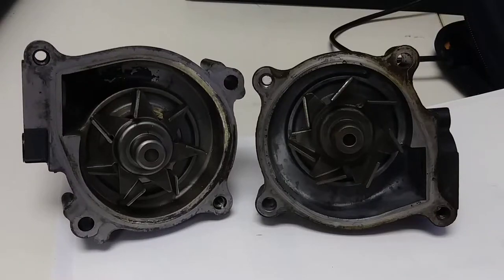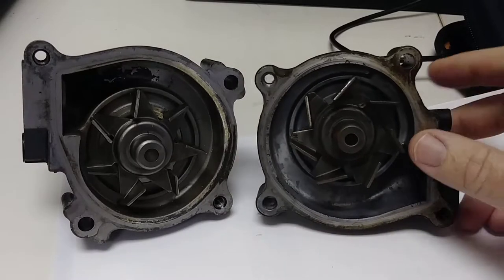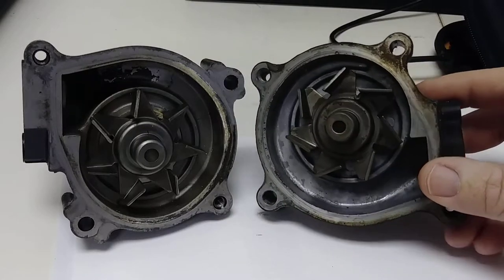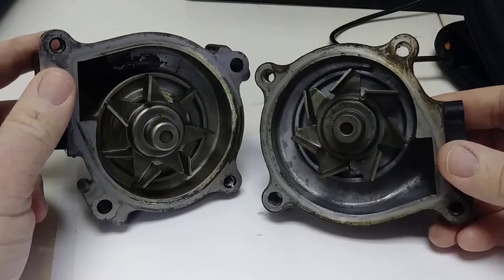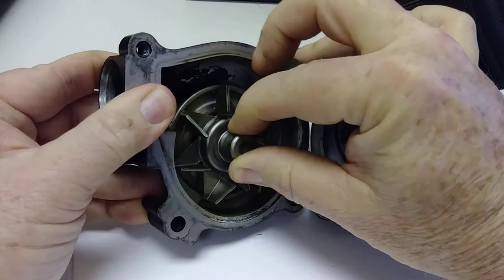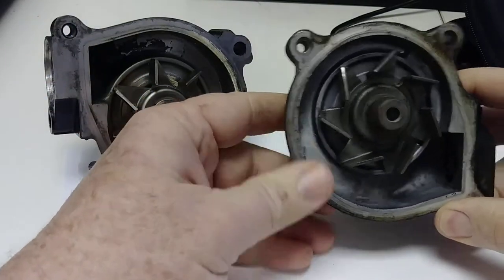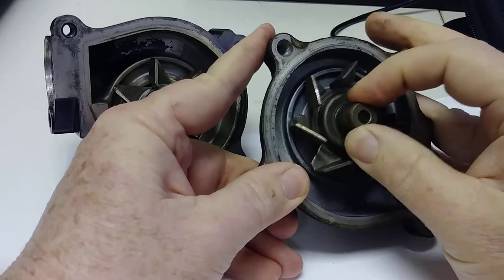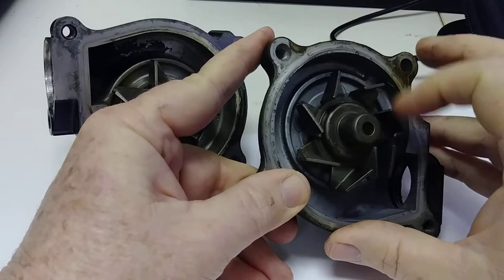Bad water pump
I am showing the difference in bearings between a good water pump and a bad water pump from my 2002 Kawasaki Concpurs.